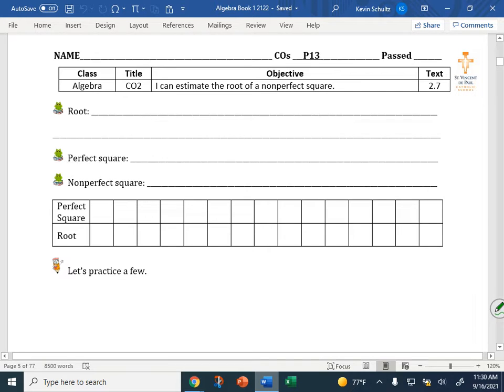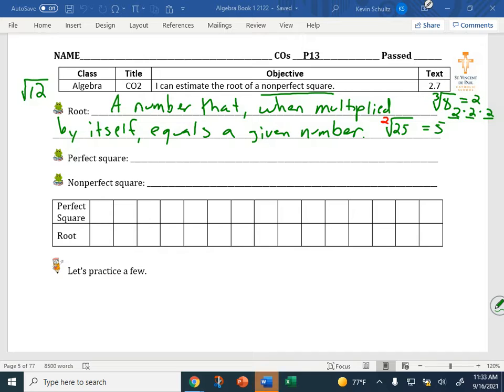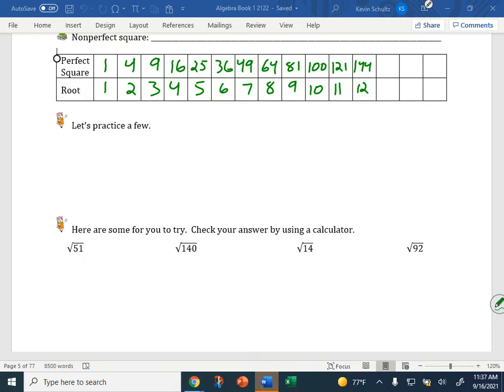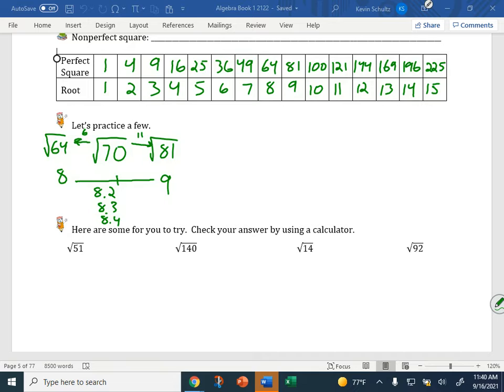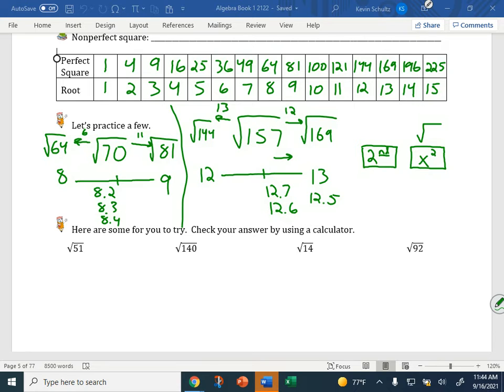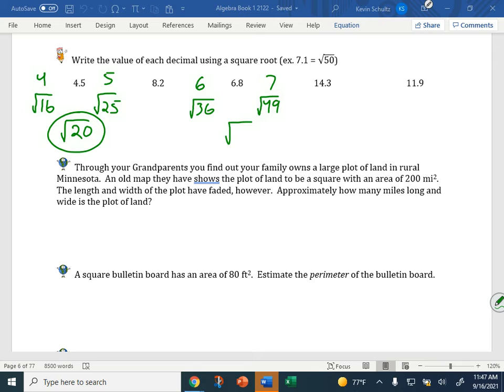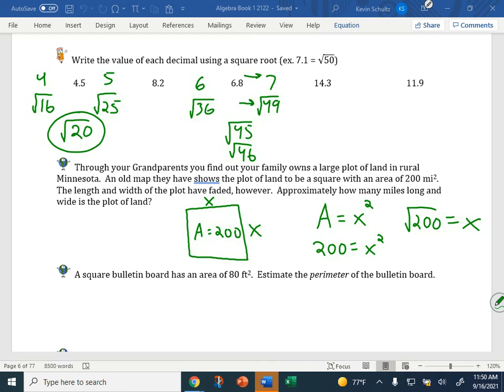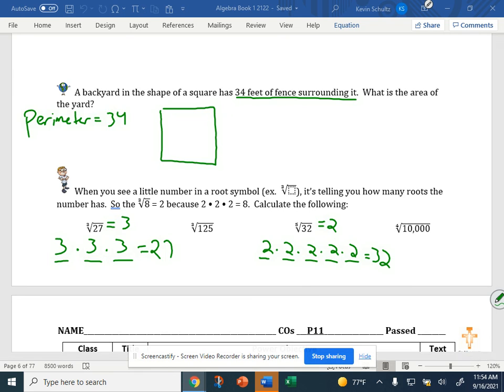Algebra 8 9/16/21 CO2...Estimating Nonperfect Squares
Homework: Finish CO2 (due Monday)